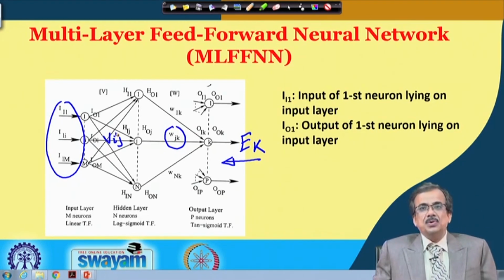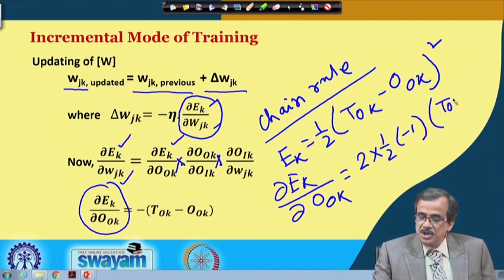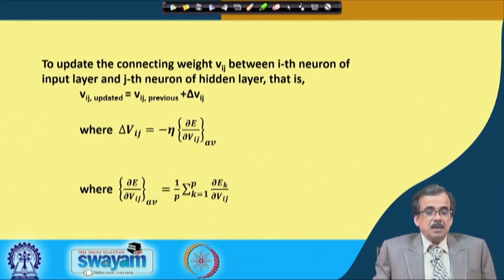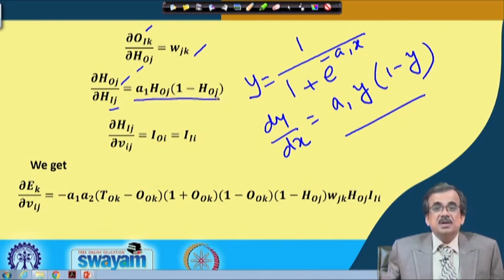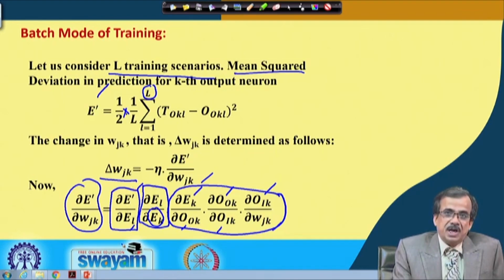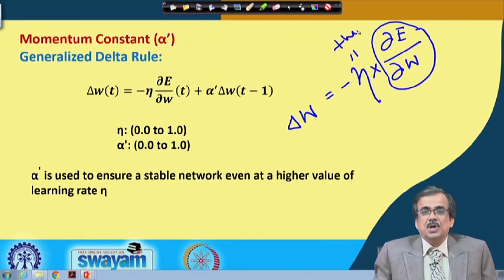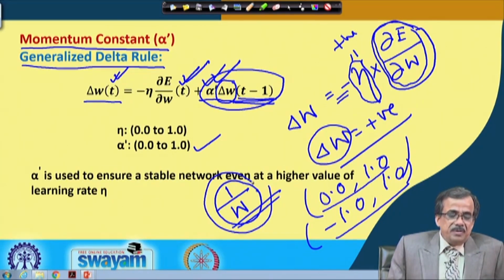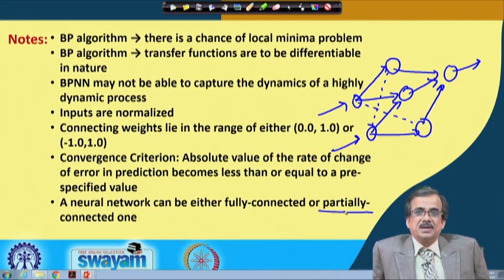Lecture 22 : Some Examples of Neural Networks (Contd.)